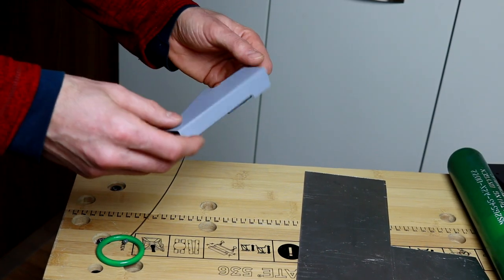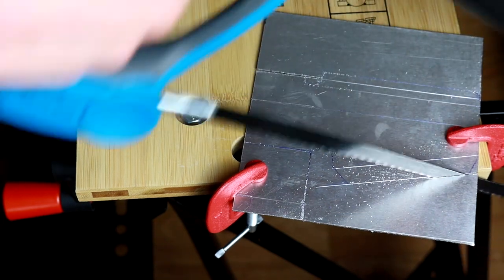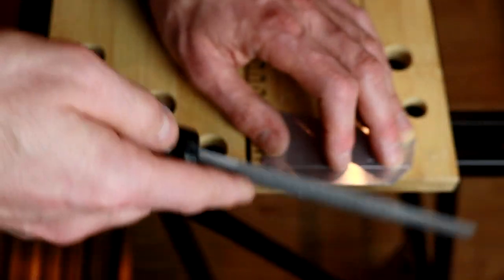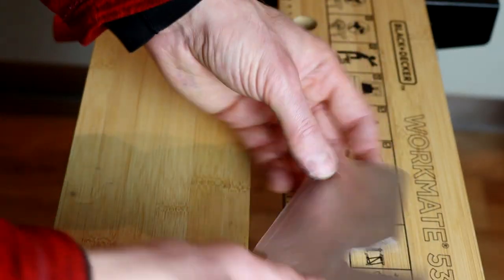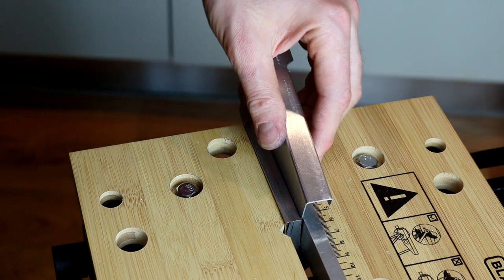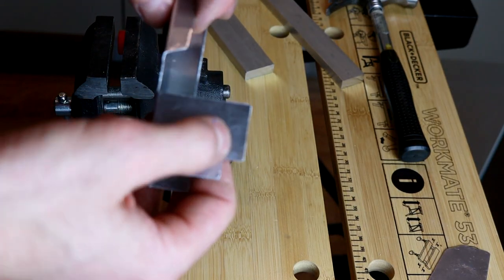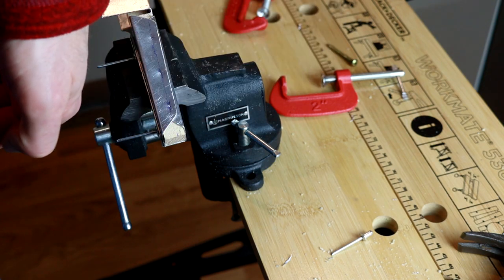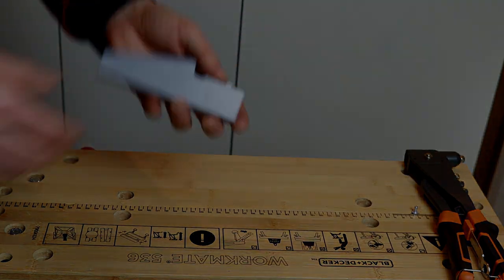Bending metal with no special tools - ACES II seat for DCS (Digital Combat Simulator) or Falcon BMS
A few tricks about how to bend aluminium and very thin steel without big tools, using a bench and a vice. This is also a tutorial about how to make one of many pieces of ACES II seat replica for VR gaming (or for full cockpit replica). Timestamps below:

00:00  What is it about
00:48  Cutting out of clingy aluminium/trimming parts
08:03  Time for bending - bending directions
10:16  This first bend
13:36  Problematic angle (no room for bend)
17:48  Drilling the holes
22:16  Ready to paint it
22:46  Ready for assembly and its final look

This video is just about one of many ways to do it. Please, share your thoughts and ideas. Have a good time.
Cheers!

Drilling, sanding, bending metal.